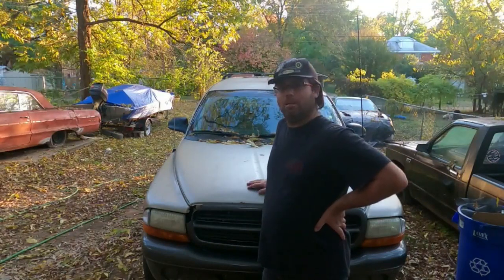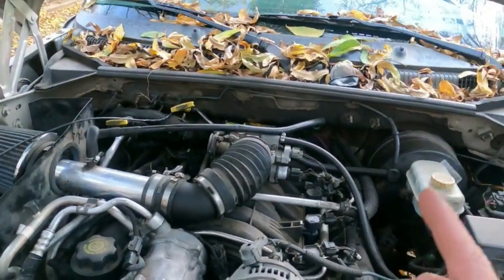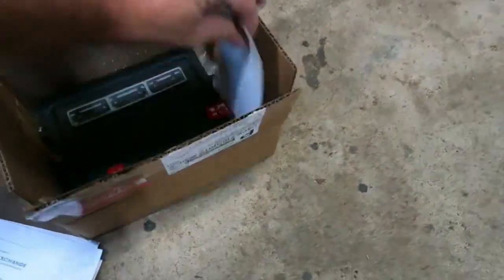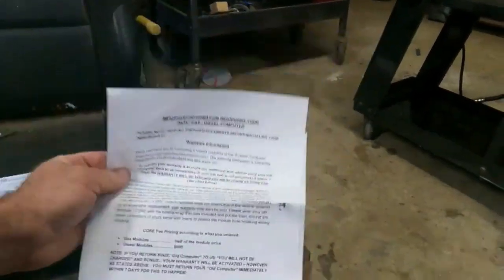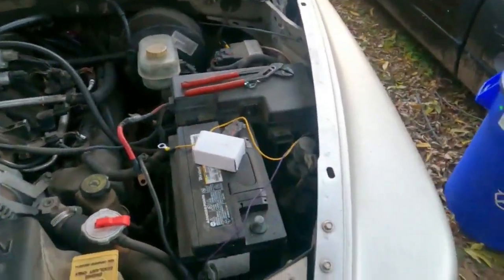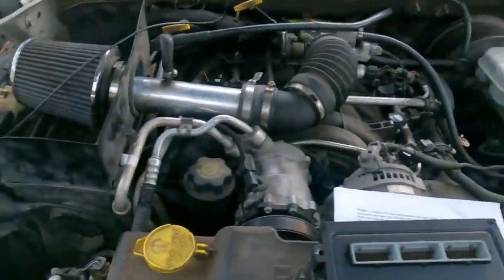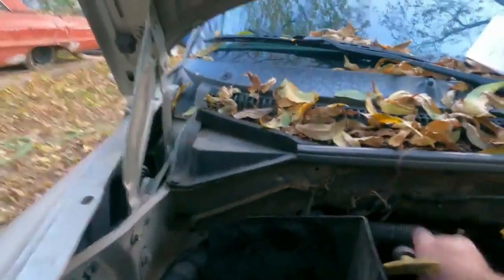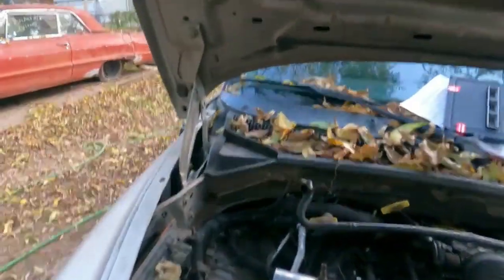Will the Durango be fix ?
well I bought a ecu for the 4.6 Durango, all because of the hop I took it to told me it was probably that. well where they right? watch and find out